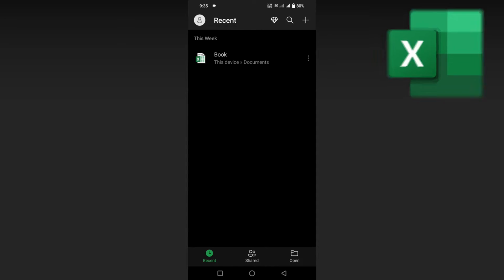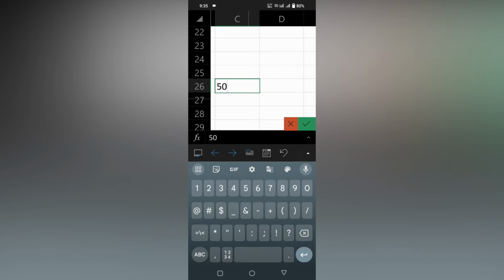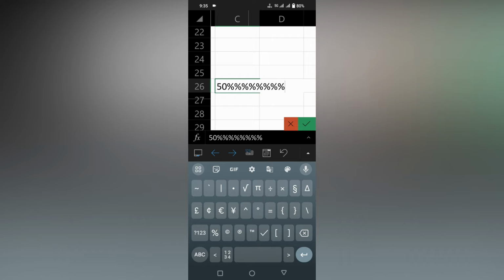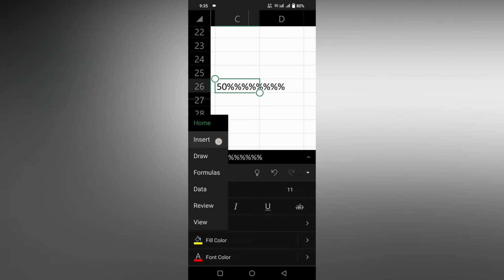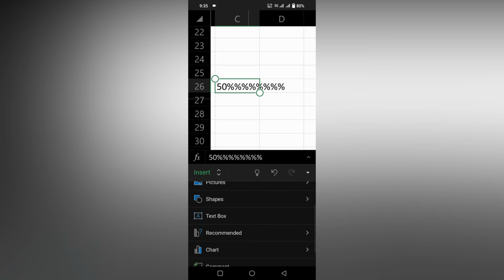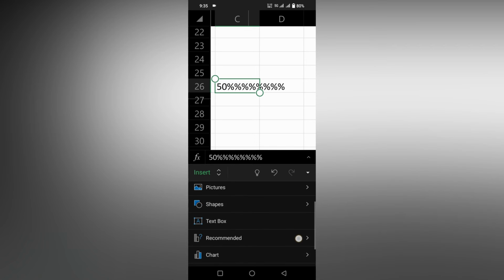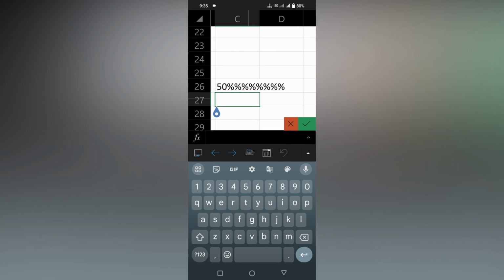How to insert percentage symbol in Microsoft excel mobile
How to insert percentage symbol in Microsoft excel mobile | insert percentage symbol in Microsoft excel mobile